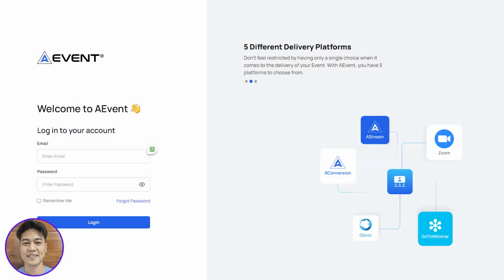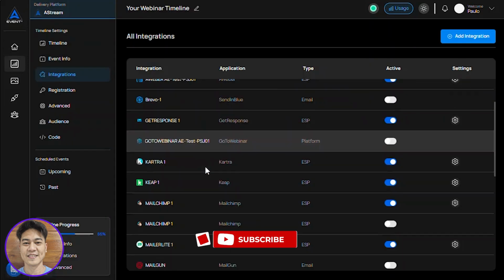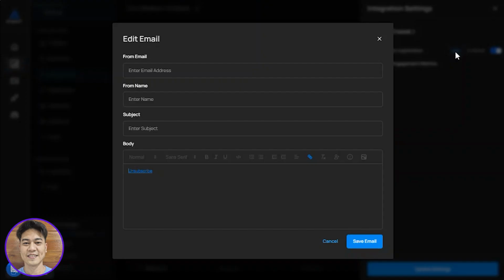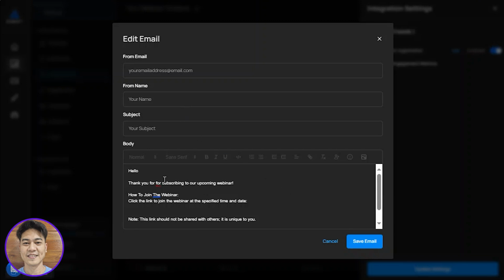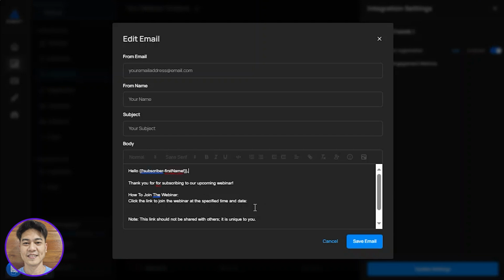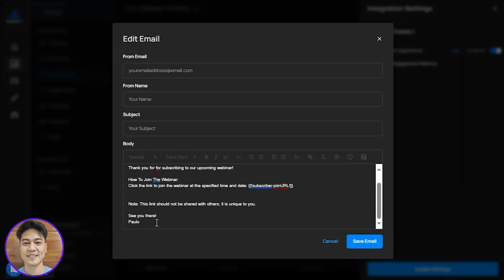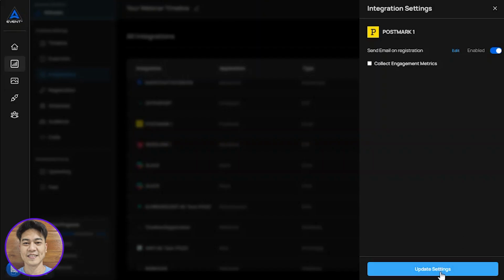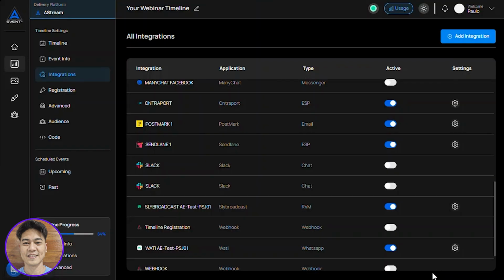Email Automation with AEvent & Postmark: On-Reg Option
Unlock the potential of your event email marketing with our tutorial on 'Email Automation with AEvent & Postmark: On-Reg Option'.

Designed for event planners, marketers, and small business owners, this guide explores the seamless integration of AEvent with Postmark, empowering you to streamline your event communication and automation workflows.

Learn how to set up on-registration options within AEvent to trigger automated email workflows via Postmark, ensuring personalized communication with attendees right from the moment they register.

Discover how to configure AEvent to send confirmation emails, event reminders, and follow-up messages, all powered by the reliability and efficiency of Postmark's email delivery platform.

Whether you're hosting conferences, workshops, or webinars, this tutorial equips you with the tools and strategies needed to optimize attendee engagement and drive event success.